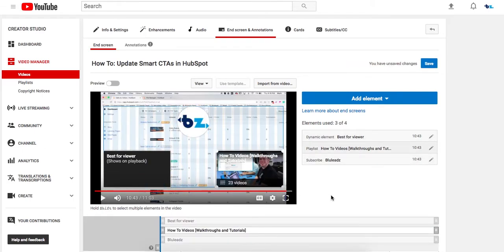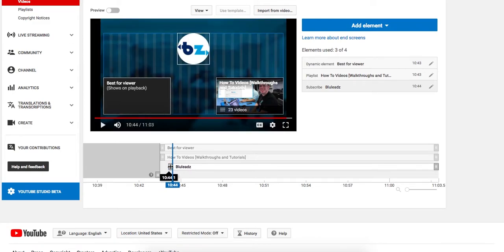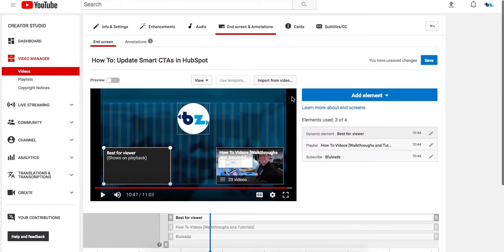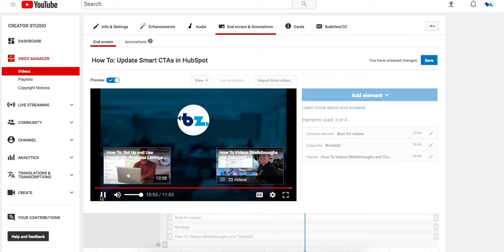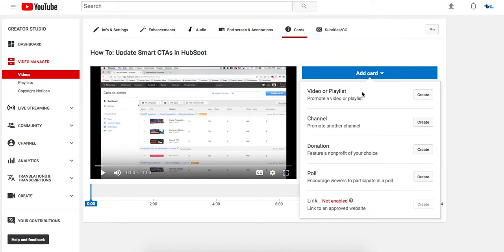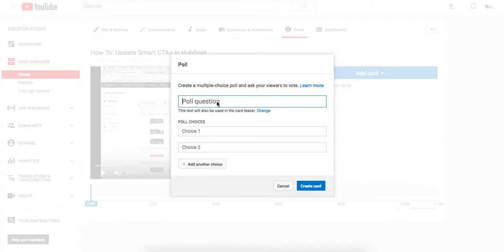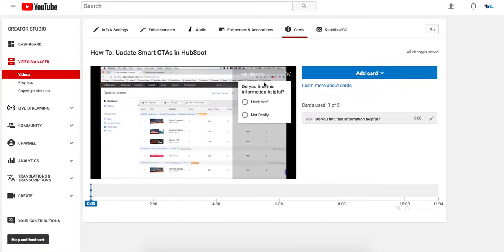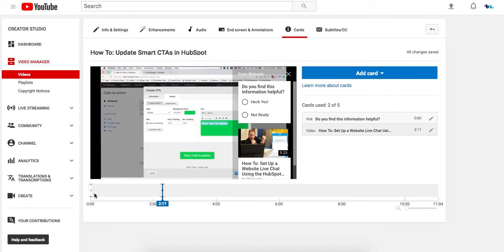How To: Use YouTube End Screens and Cards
For most businesses, YouTube is a tough cookie to crack.

In this video, Bluleadz Video and Media Specialist Alex Dunn provides a simple tutorial on YouTube's new conversion features. YouTube Partner Program aside, the new features give businesses and regular users much more powerful ways to engage with viewers.